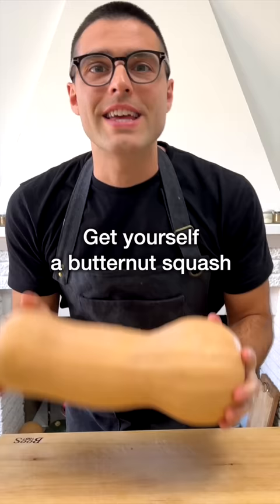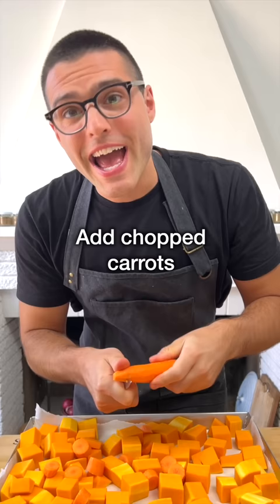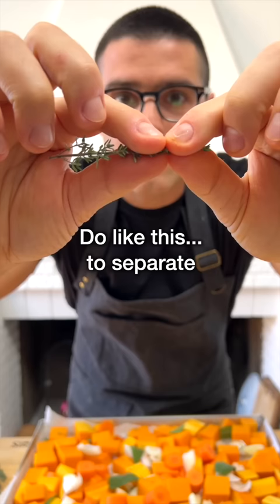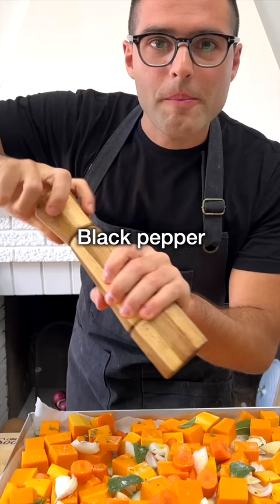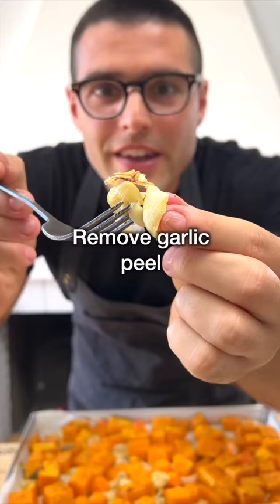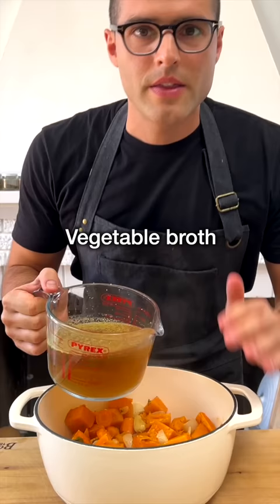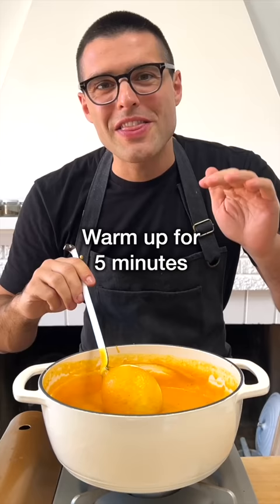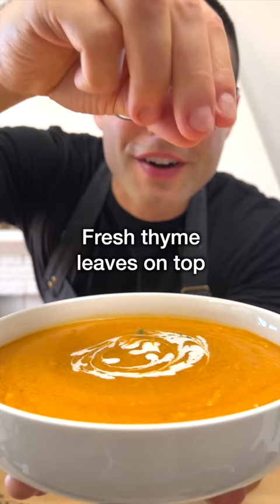Butternut Squash Soup | Bake-and-Blend for an Easy Soup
⭐️  Making roasted butternut squash soup at home is easy, and the result is much better than the ultra-processed store-bought version.

With our "bake and blend" technique, you can make this recipe with minimal effort and maximum flavor. First, bake the butternut squash with carrot, garlic, onion, and sage until tender and caramelized.

Roasting at high temperatures makes the veggies super tasty and aromatic without you having to cook them on the stovetop.

⭐️ Ingredients
2½ pounds butternut squash peeled, seeded, and diced
½ pound carrots diced
1½ tablespoons extra virgin olive oil
1 onion chopped
2 cloves garlic crushed, with the peel on
5 sprigs thyme only the leaves, no stem
5 leaves sage
2 - 3 cups vegetable stock
1 teaspoon ginger peeled and grated
½ teaspoon salt or more to taste
¼ teaspoon black pepper

⭐️ Bake at 410°F or 210°C for 30 minutes until tender.

Theplantbasedschool.com